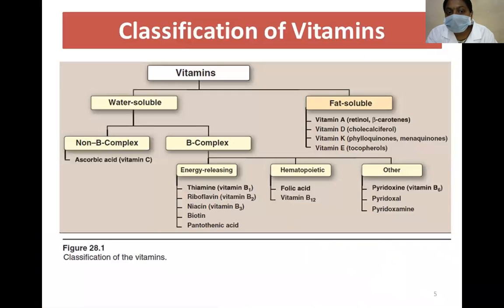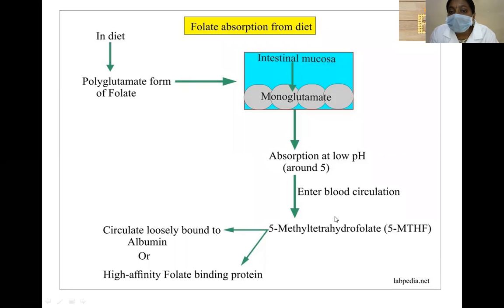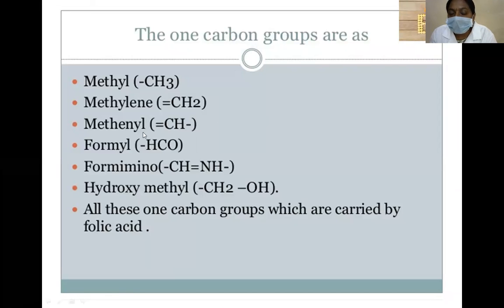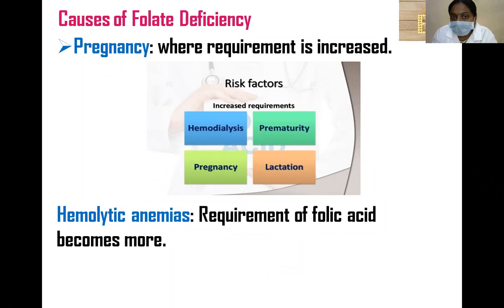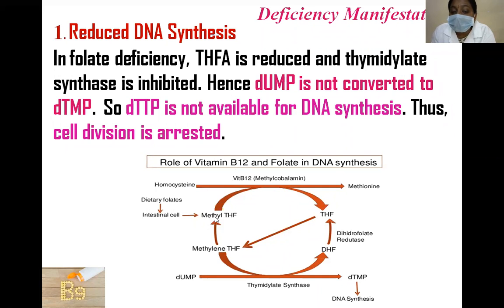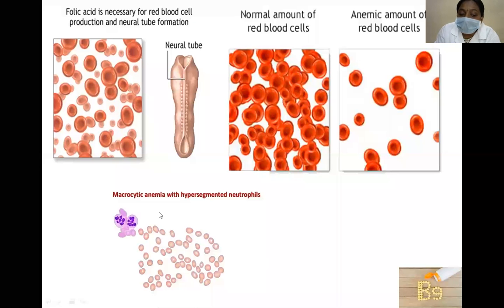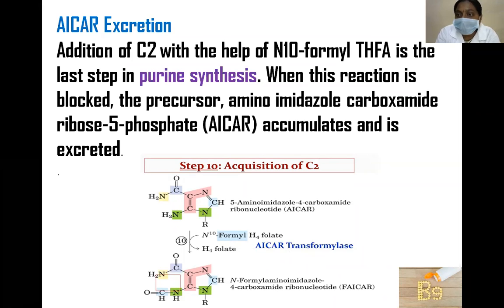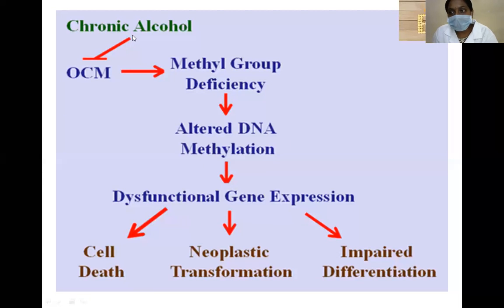P S P Tejaswi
B-complex Vitamins deficiency symptoms(B9)